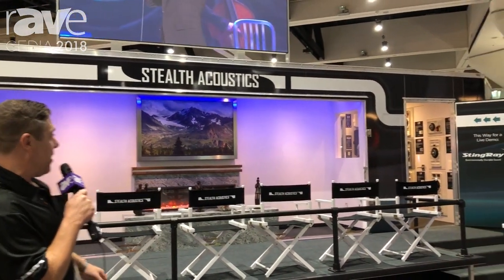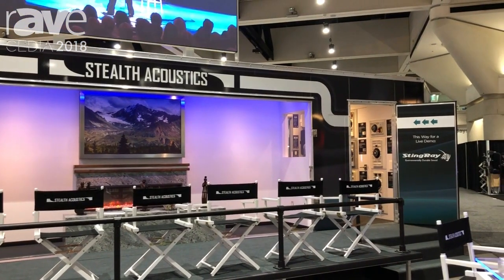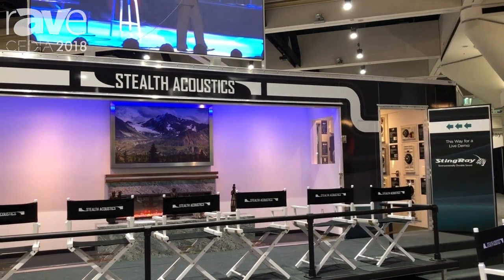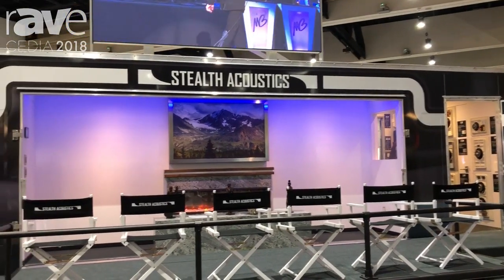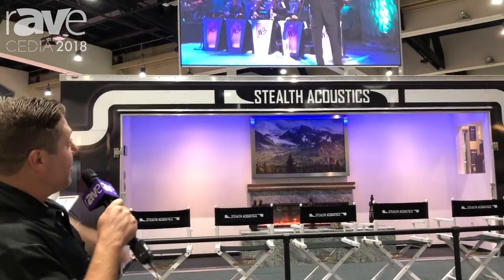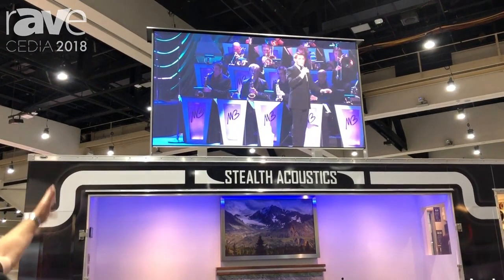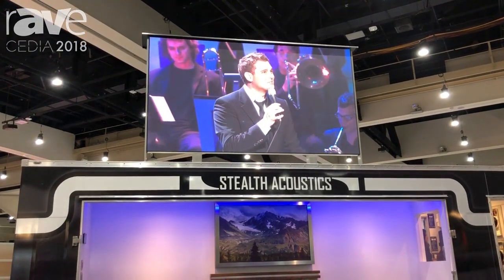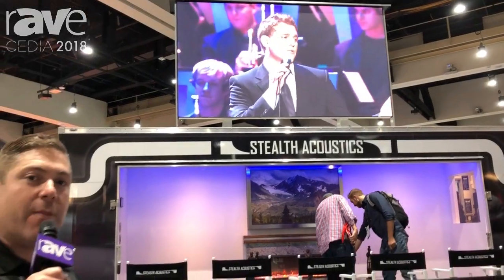CEDIA 2018: Stealth Acoustics Shows Off Invisible Speaker and Stealth Patio Theater Demo